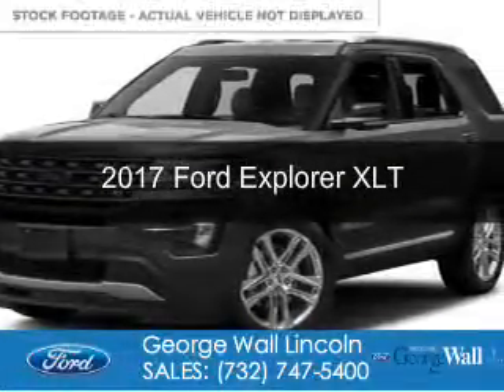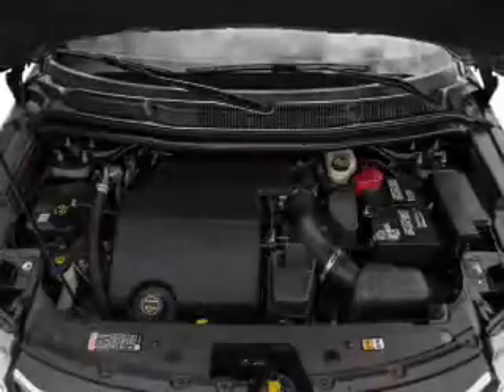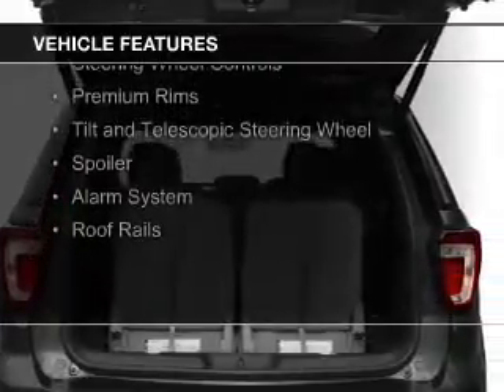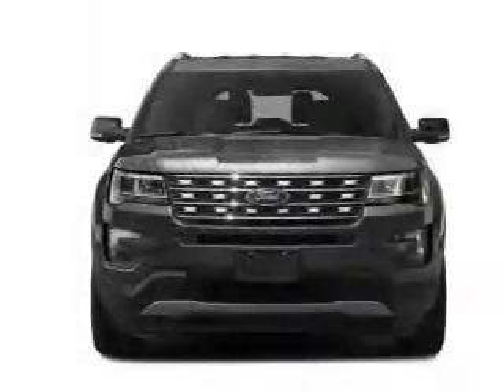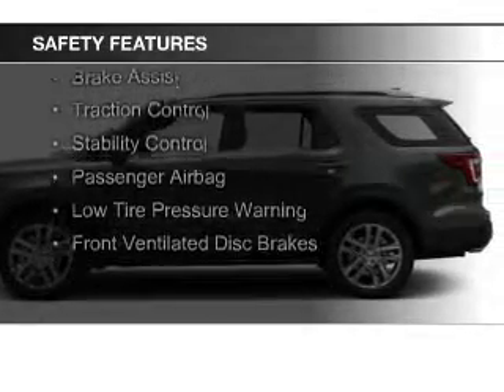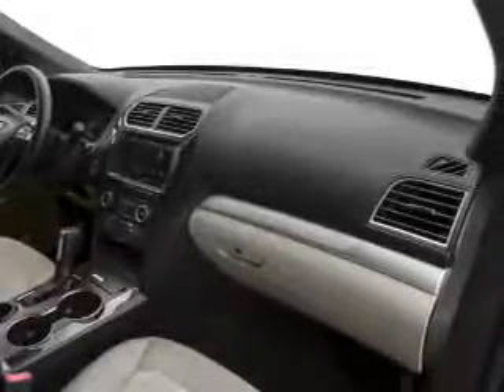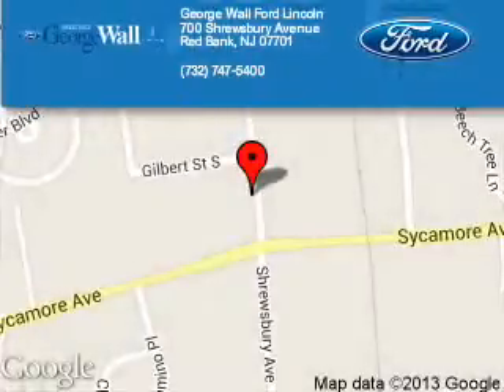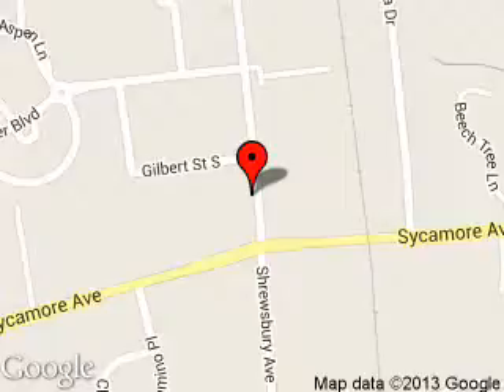2017 Ford Explorer - Red Bank NJ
Phone:
Year: 2017
Make: Ford
Model: Explorer
Trim: XLT
Engine: 2.3 liter inline 4 cylinder 16 valve
Transmission: 6-Speed Automatic
Color: White Platinum Tri-Coat Metallic
Mileage: 0
Address:
700 Shrewsbury Ave.